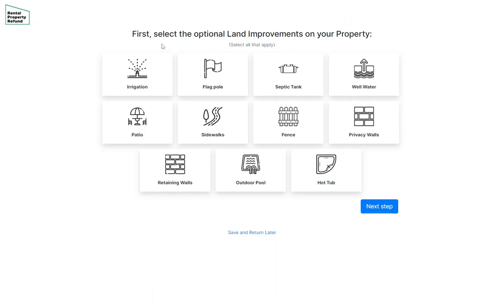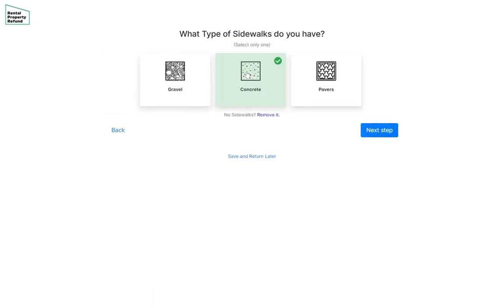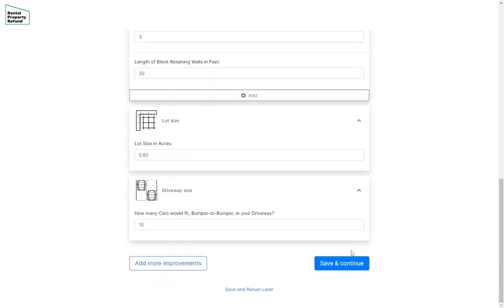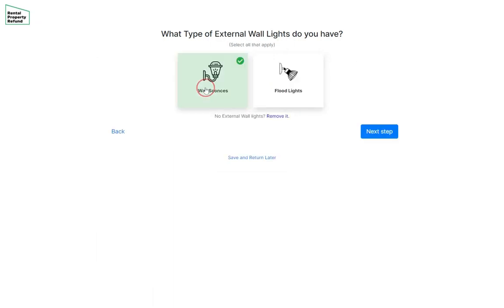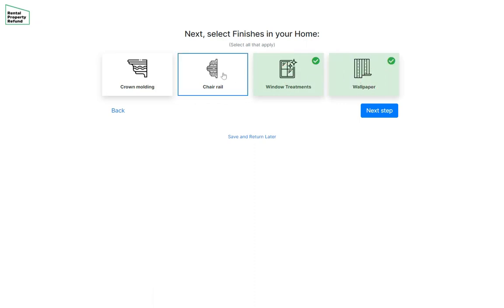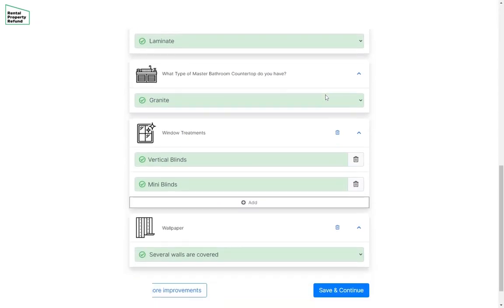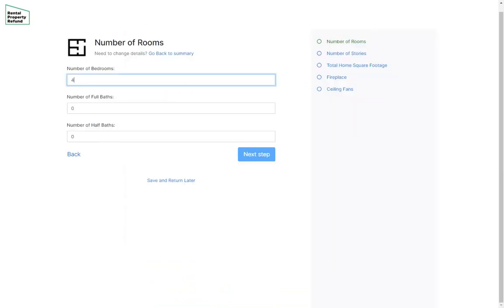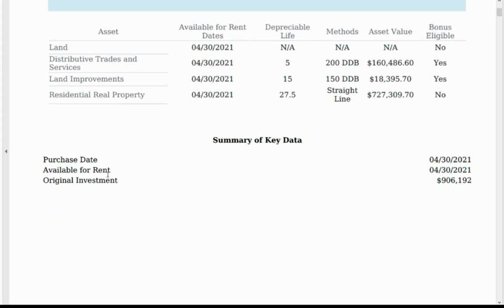Rental Property Refund - Walk Through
A brief overview of what we do, why we do it, and how we're different from the other guys.